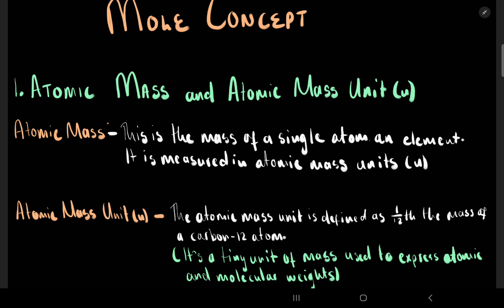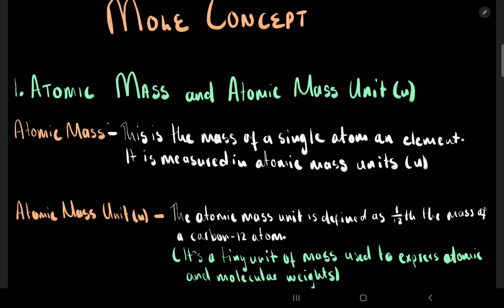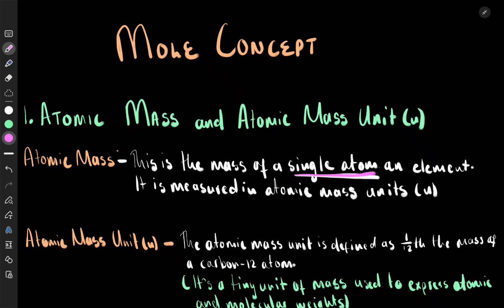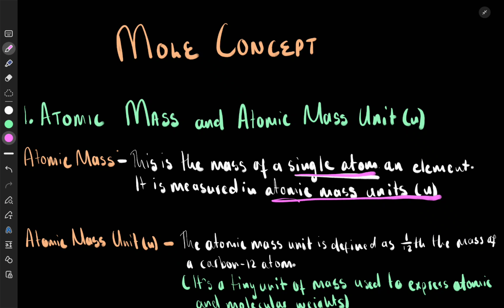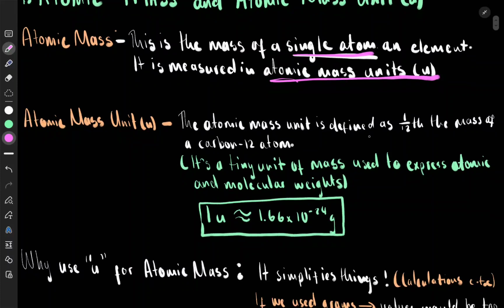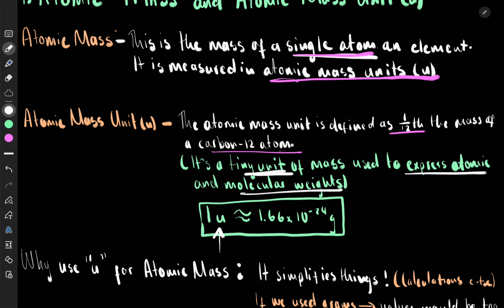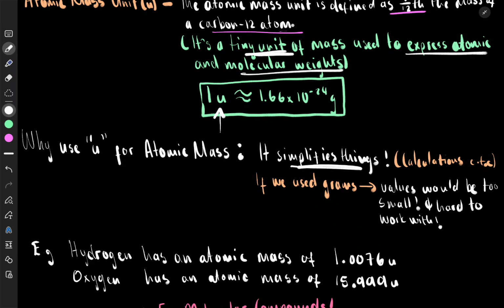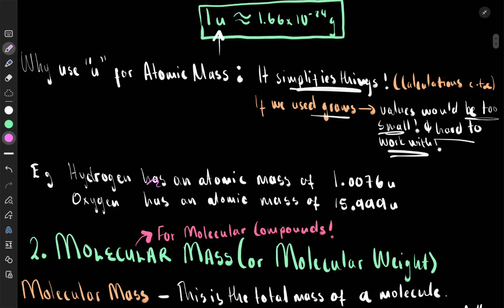BIUST CHEM 101 - Week 2 Content - 4. Masses Of Chemical Elements & Compounds - Atomic Mass